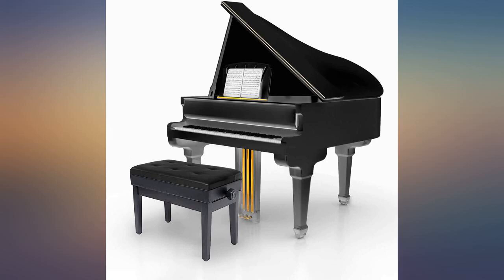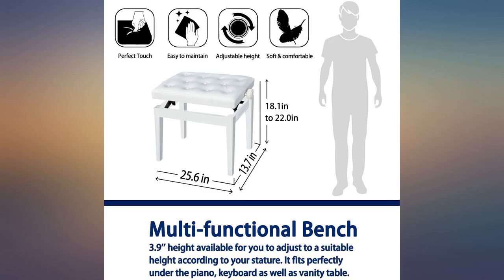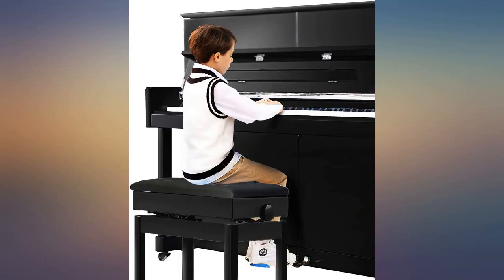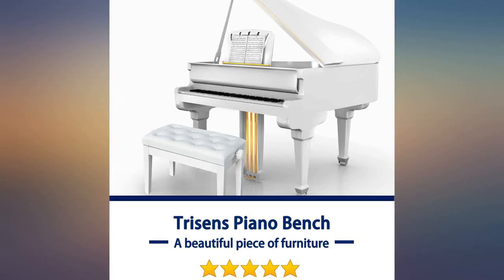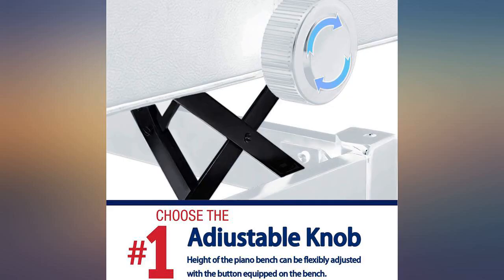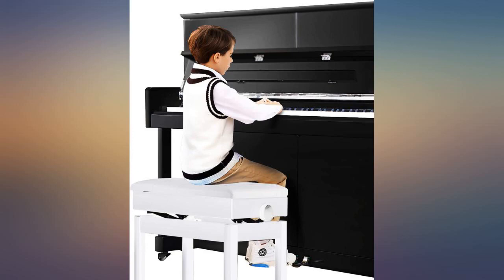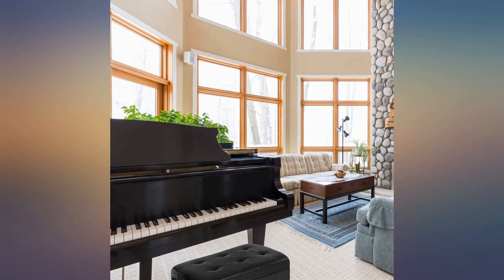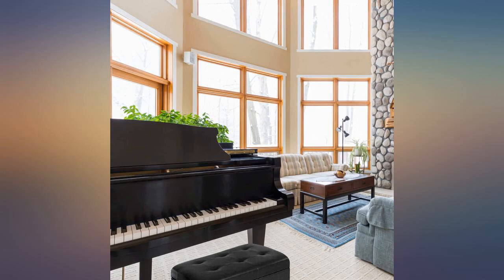Adjustable Piano Bench Wooden Piano Stool with Music Storage & Height Adjustable- review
Adjustable Piano Bench Wooden Piano Stool with Music Storage & Height Adjustable- PU Leather and Solid Wood (White with Music Storage)

Main Features:
- SEAT DIMENSIONS - 21.6 inches x 13.2 inches. G.W: Approx 20.4 LB. Simple assembly required, tool and detailed instruction provided.
- ADJUSTABLE BENCH HEIGHT - Height of the piano bench can be flexibly adjusted from 18.5" to 22.4", and you can find the most comfortable height.
- MUSIC STORAGE COMPARTMENT - Internal storage: 20.2"L x 11.9"W x 1.1"H. Provides roomy space for your sheet music and accessories, and easy to open with folding lid support.
- STURDY MATERIAL - Solid hard wood with heavy duty mechanism for long lasting durability and holds up to 297 lbs. Also rubber pads on feet protect your floor and cause no screeches.
- ELEGANT DESIGN - High quality PU stool surface makes it easy to clean with damp cloth and 6 decorative buttons on seat for both comfort in function and attractive in appearance.